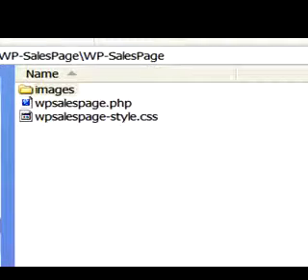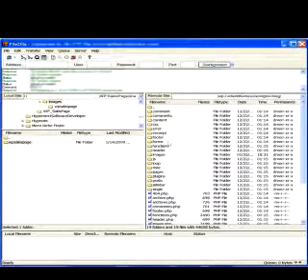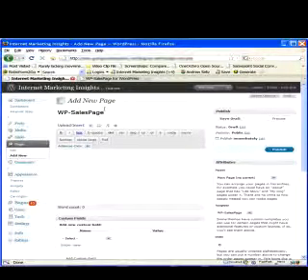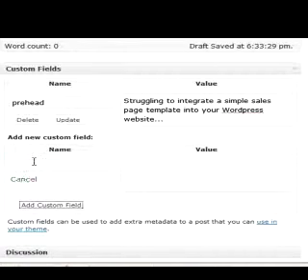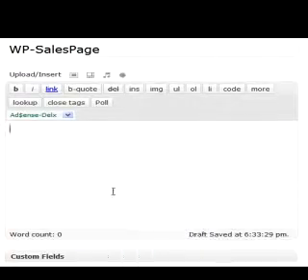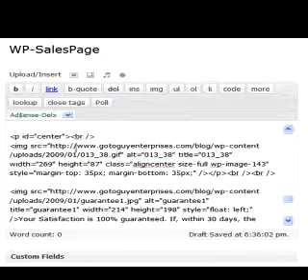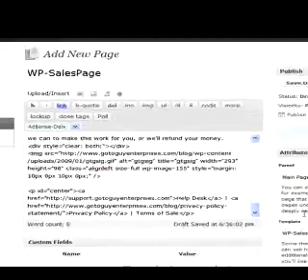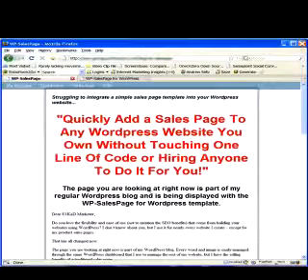Sales Pages for Any Wordpress Theme - In 5 Minutes or Less.wmv